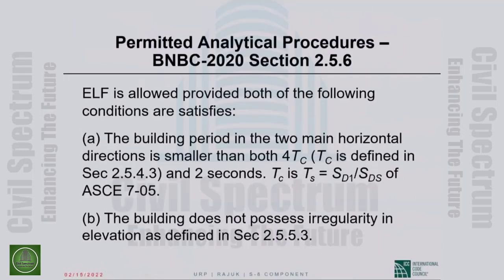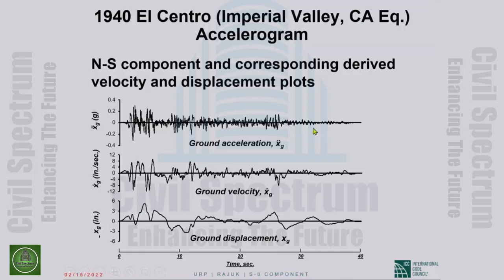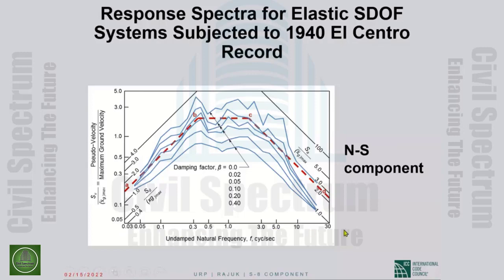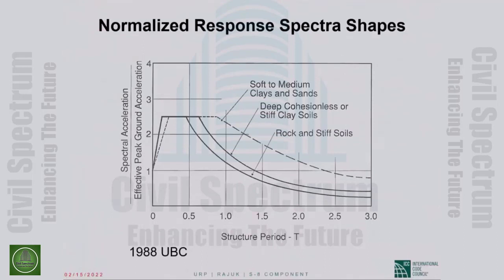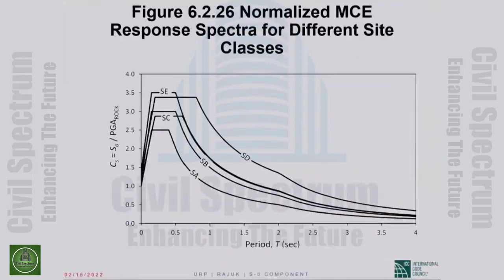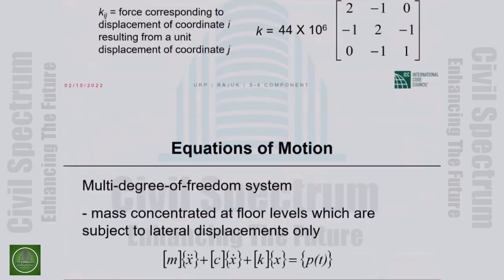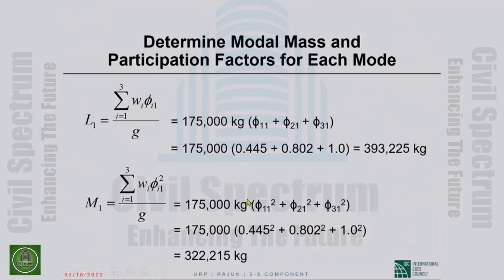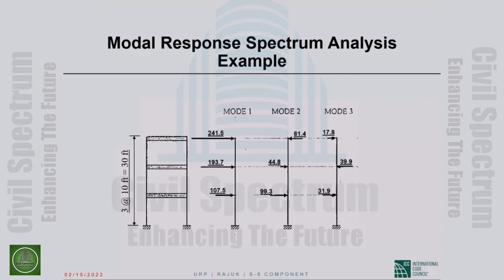S-32_(Seismic 06)- Seismic Design Analysis using Structural Dynamics/ February 15, 2022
What is S.Eng Registration?
Registered Structural Engineers or S.Engs are expected to play a vital role in designing resilient structures, which also possess seismic resiliency, in the rapidly expanding cities of Bangladesh. The proven competence and technical knowledge of S.Engs will be an important resource for designing and constructing new resilient and earthquake-resistant structures, and also improving the resiliency of existing structures. Structural Engineering or S.Eng registration is probably best explained by drawing a distinction between the existing P.Eng registration and S.Eng, which are not equivalent credentials.